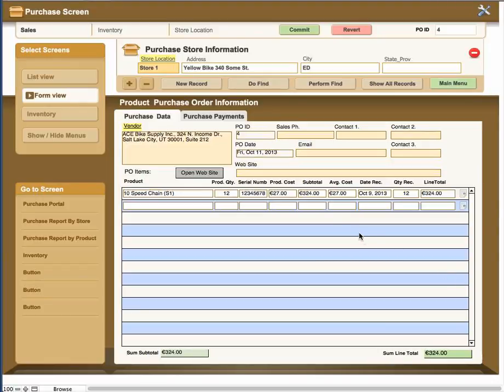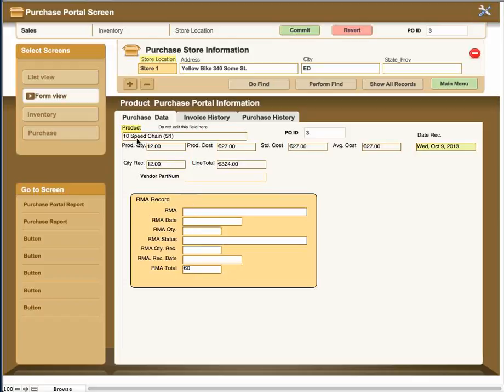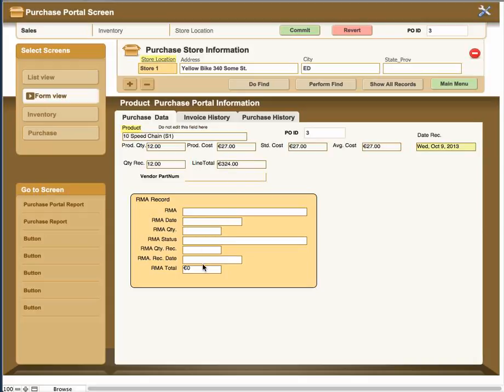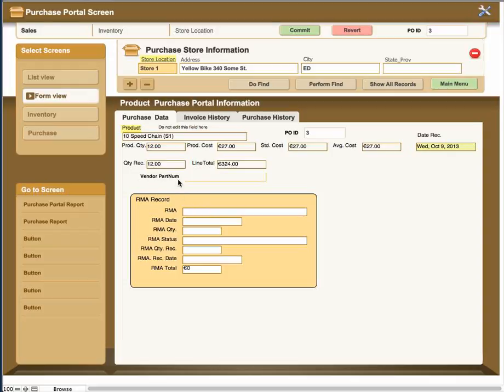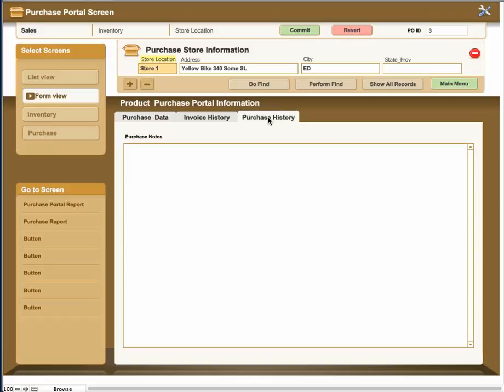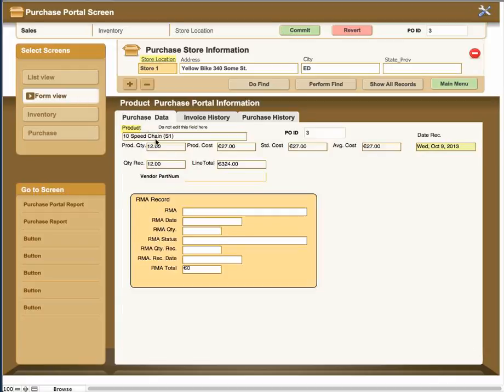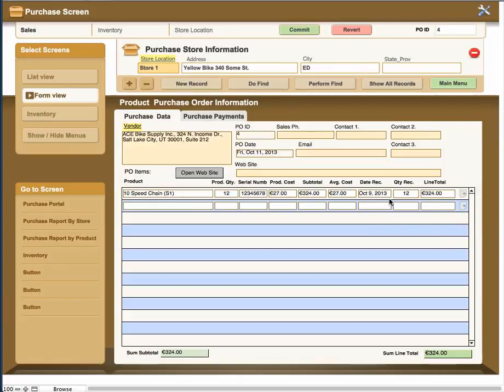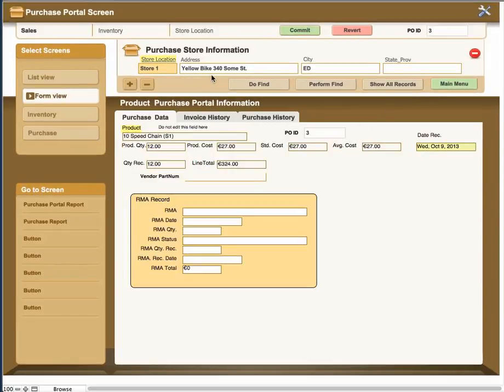POS Cloud v12 - Purchase Portal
In this VideoHelp I will cover the POS Cloud v12 - Purchase Portal